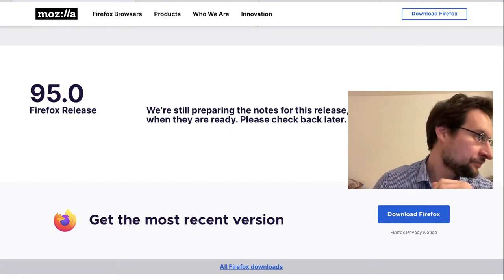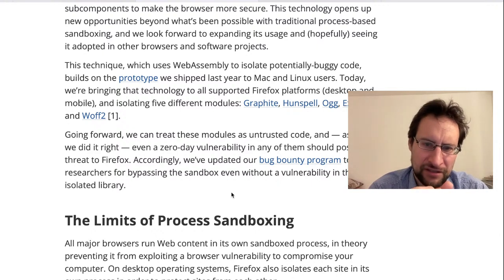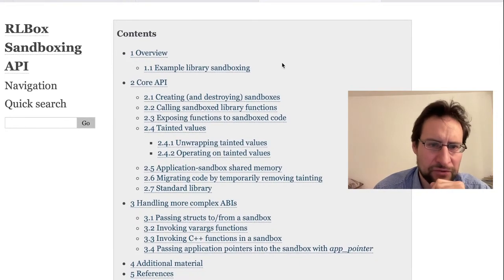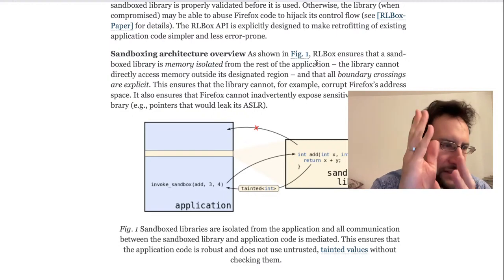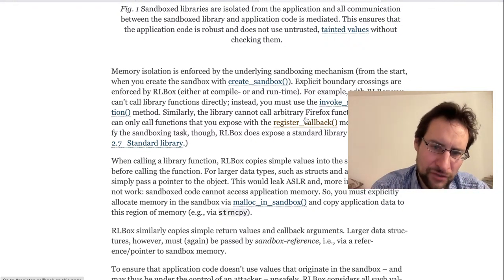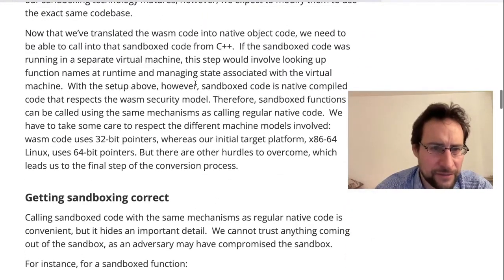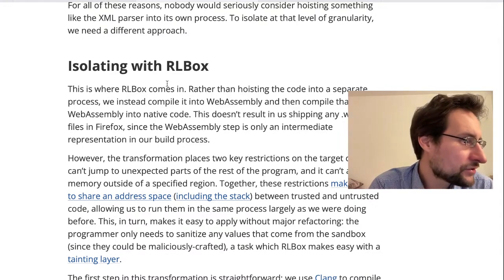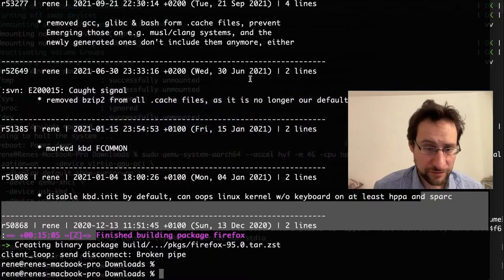Firefox 95 shipping w/ RLBox sandboxing technology isolating different library modules, too!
A technique, which uses WebAssembly to isolate potentially buggy code makes it easy and efficient to isolate subcomponents to make the browser more secure! Ad: PCs & more @Amazon

0:00 Introduction
5:00 Demo
7:00 Q & A